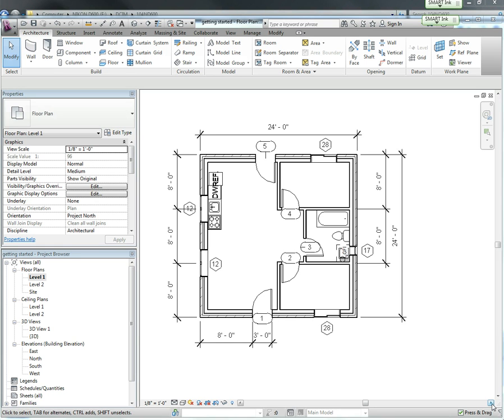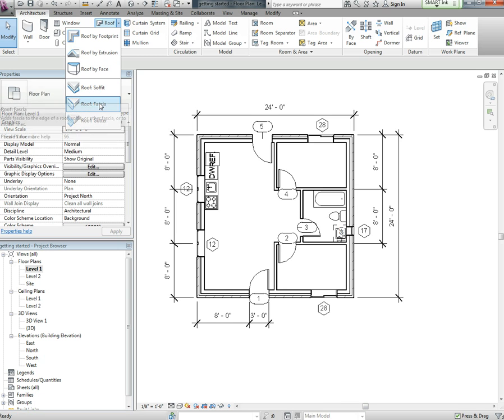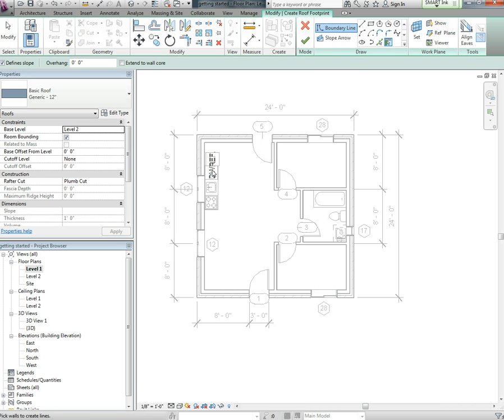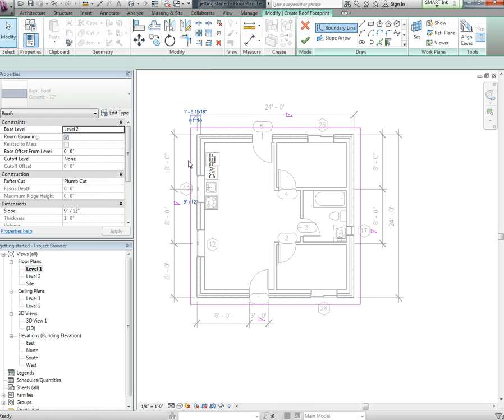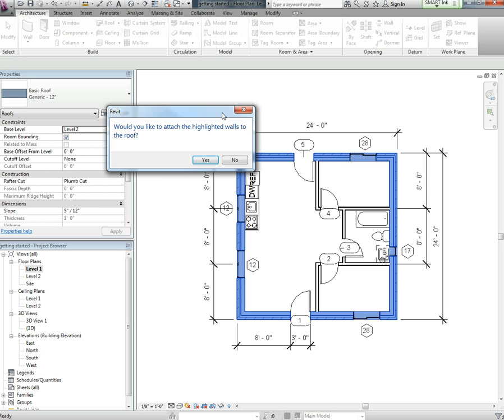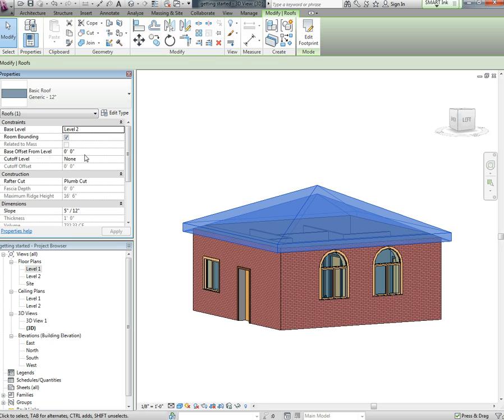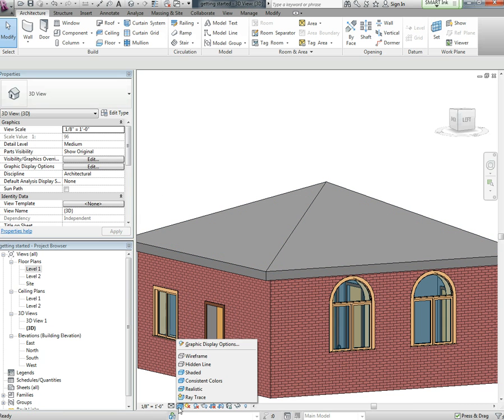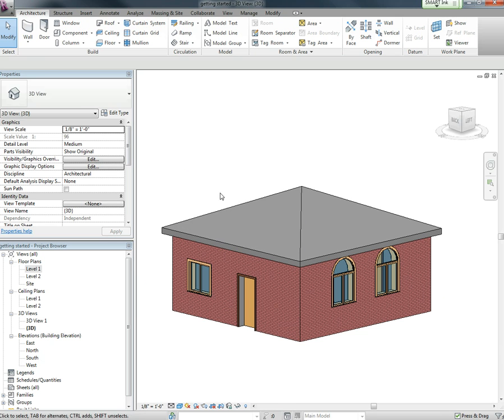Revit Tutorial 7